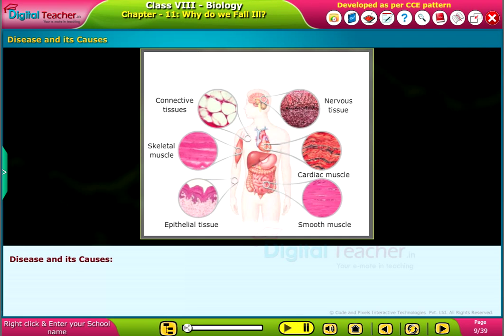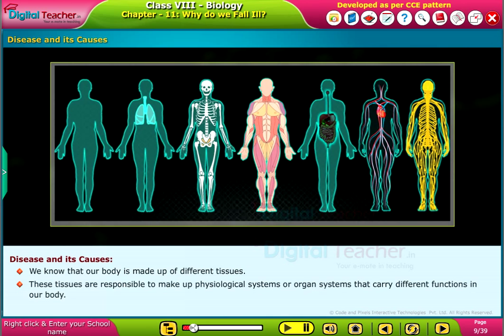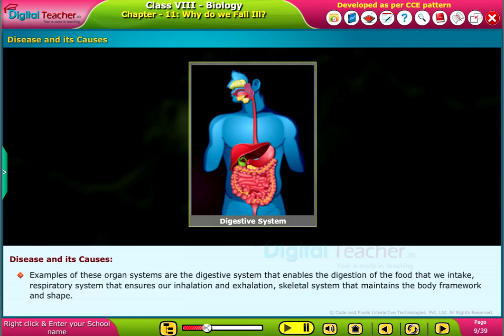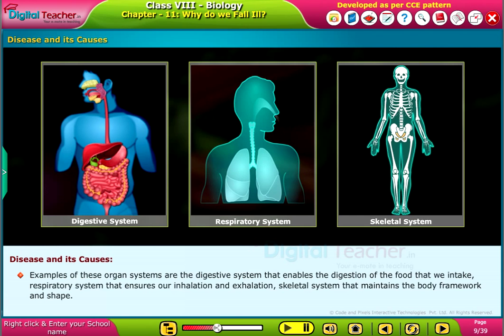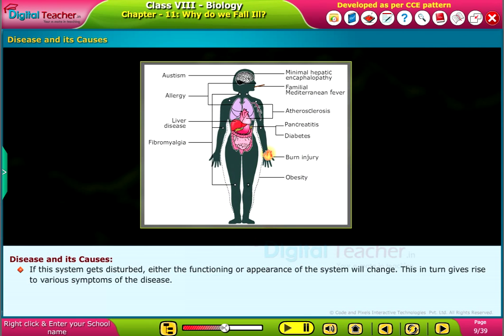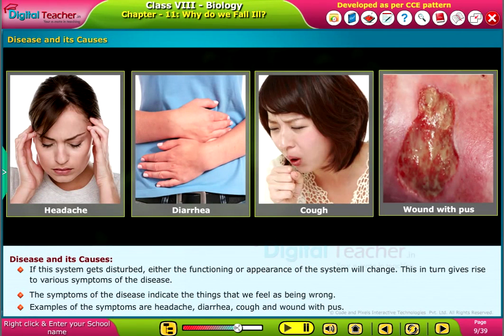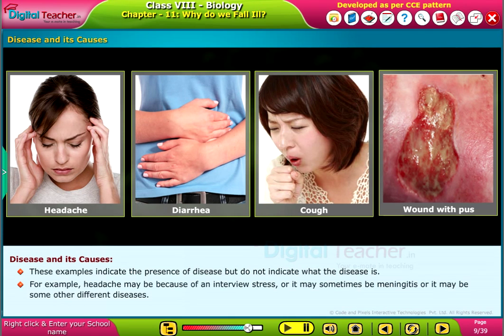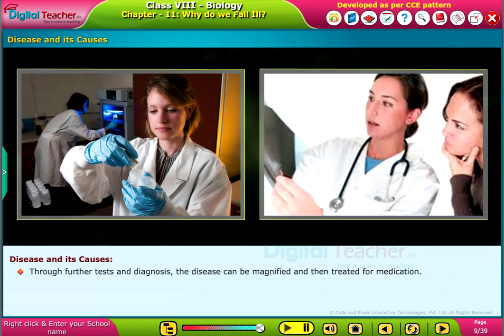Disease and its Causes, Class 8 Biology | Digital Teacher